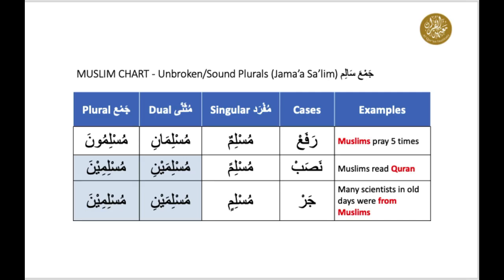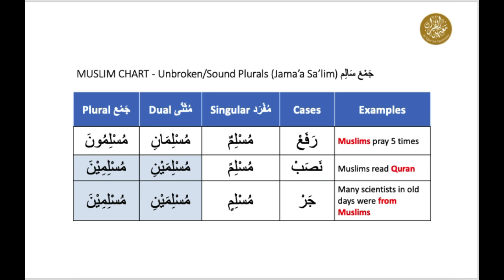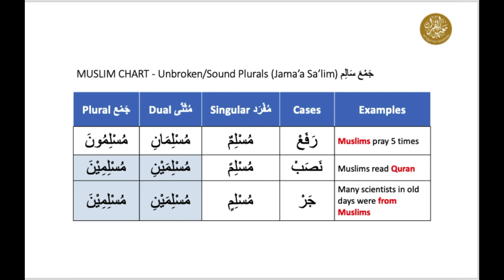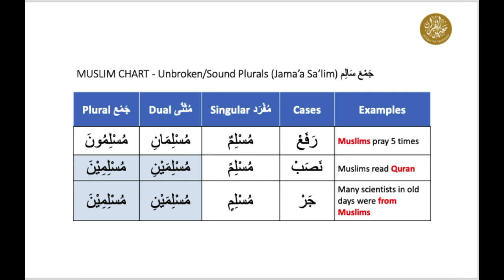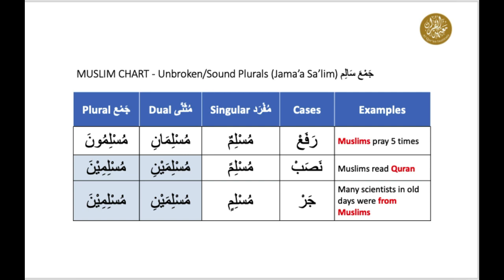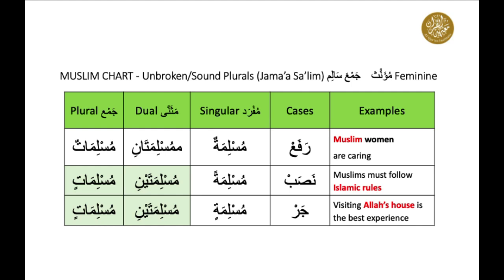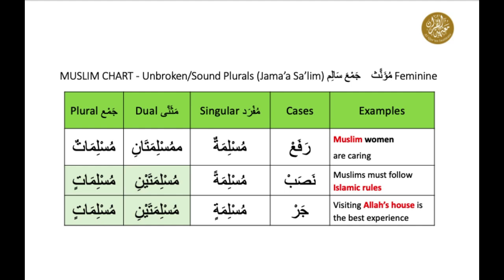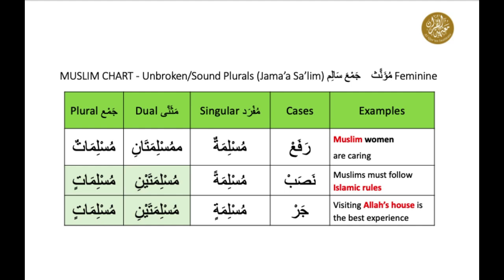L25 Muslim Chart - Memorise to strengthen your I'raab knowledge (Module 1 Lesson 25 2024